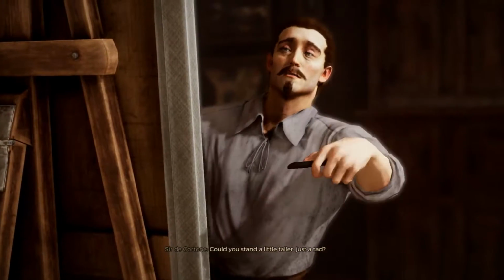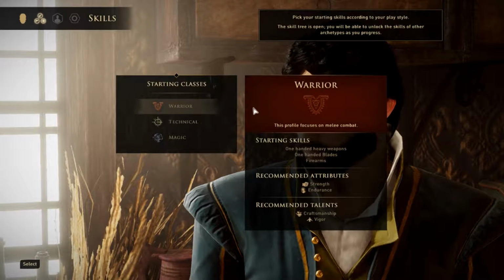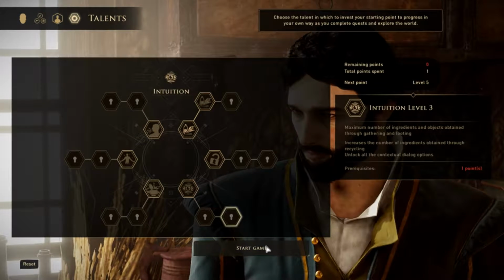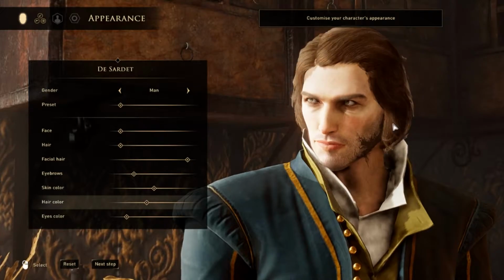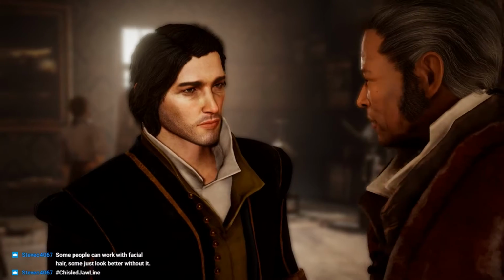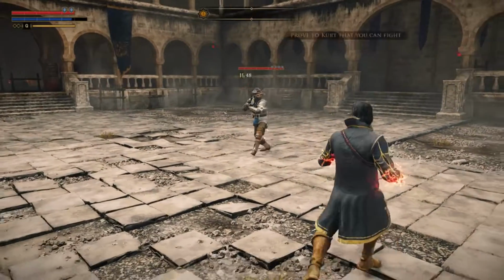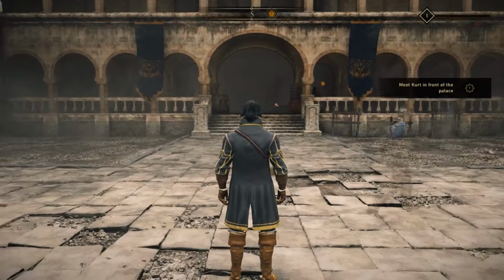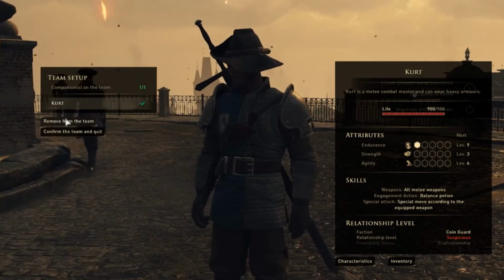Roleplayers Play Greedfall - Chapter One